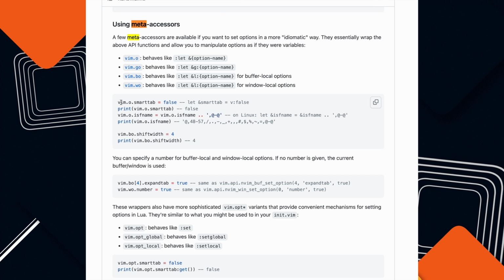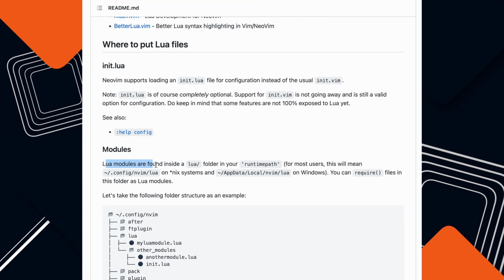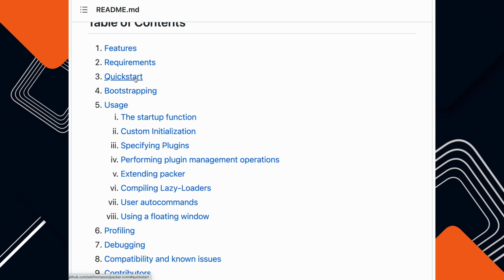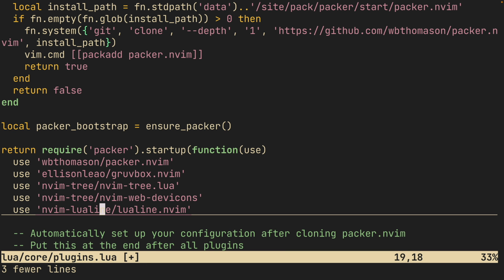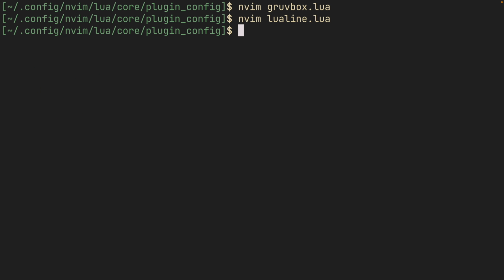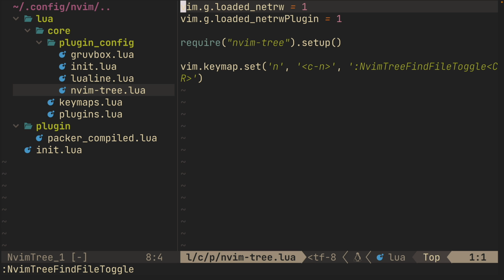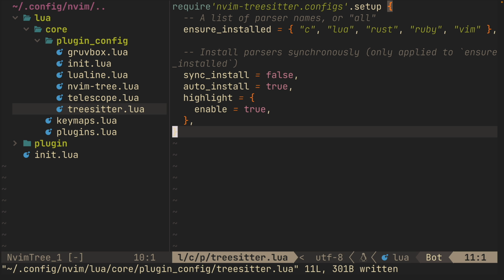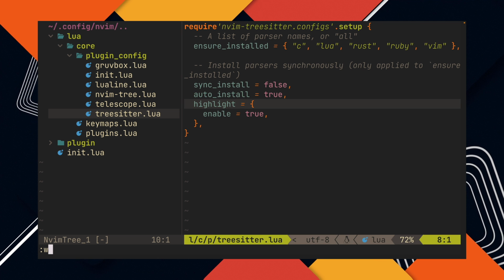How to Configure Neovim to make it Amazing -- complete tutorial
Hey everyone! In this video I want to show you how I configure my neovim to make it amazing! I consider this better than VSCode.

This video goes over a lot:
 * lua as a language and some of its features for neovim
 * neovim configuration with init.lua
 * making your configuration modular using lua's `require` syntax
 * installing plugins with packer to make vim better than vscode
 * configuring plugins in a nice modular way.

Chapters:
0:00 - intro to video
0:35 - neovim and lua
1:00 - your first config file, init.lua
2:10 - modularize your config
3:00 - Packer package manager
4:10 - colorscheme, powerline, nvimtree plugins
5:05 - plugin_config directory and modular configs for packages
6:55 - treesitter for syntax, telescope for fuzzy find
8:50 - wrapping up!